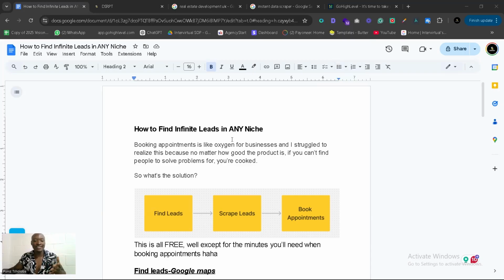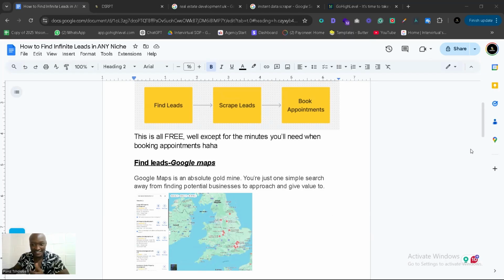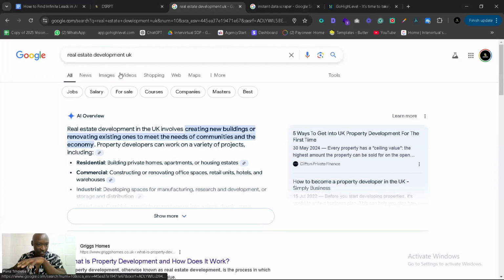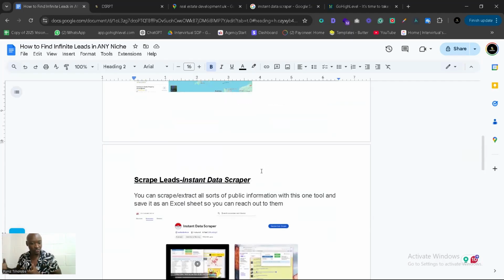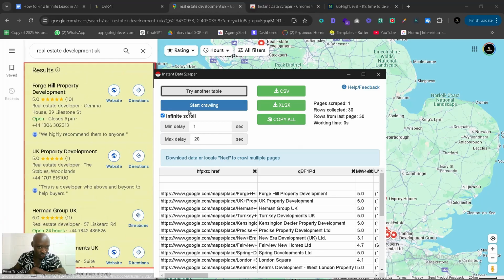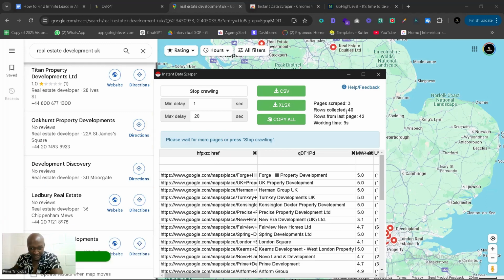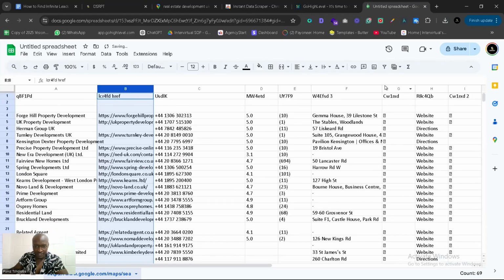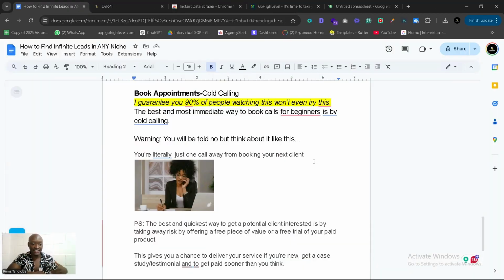I Get Infinite Leads in ANY Niche with This ONE Trick!🔥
Get access to my free community to get a personal 1:1 call
Also, put notifications on so you can stay updated with my latest content cause the sauce is coming!